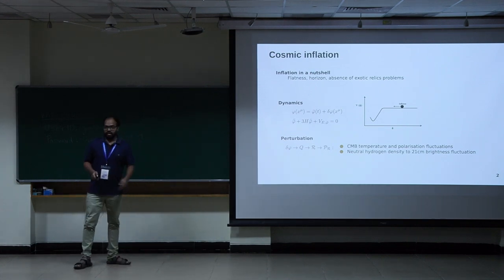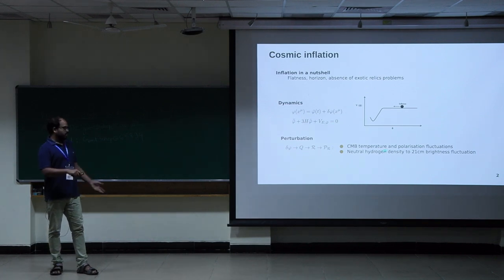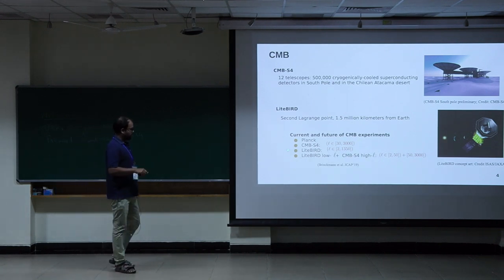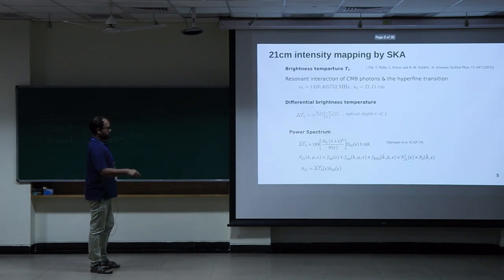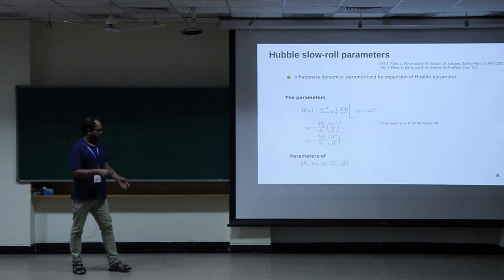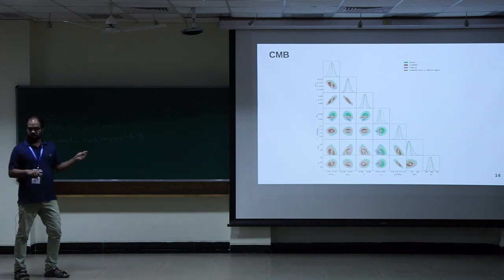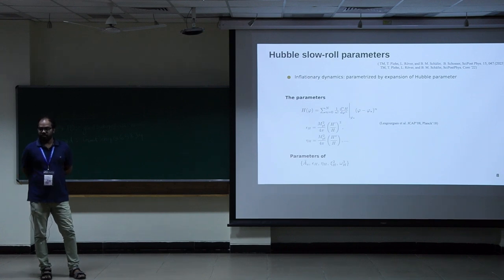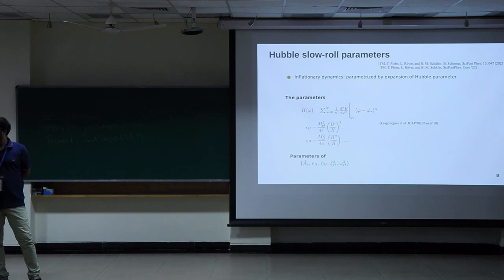A global view of the inflationary landscape in future experiments - Prof. Tanmoy Modak